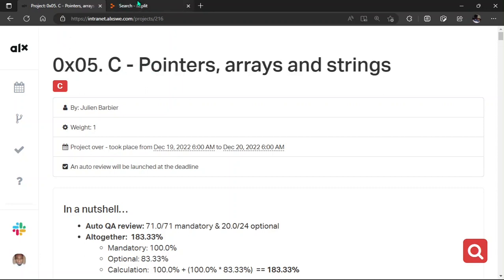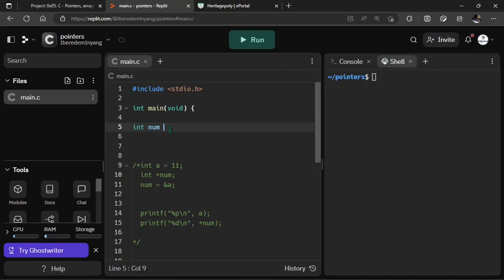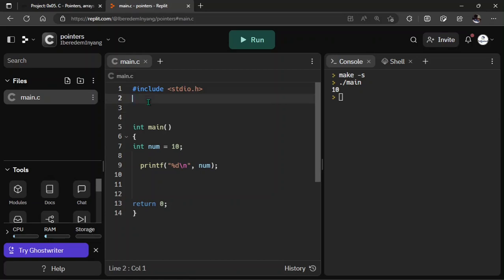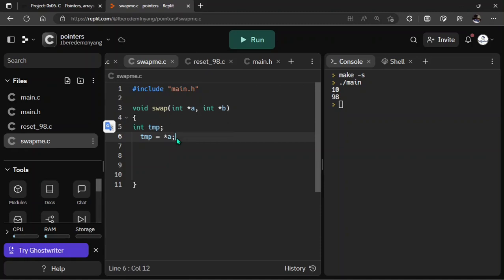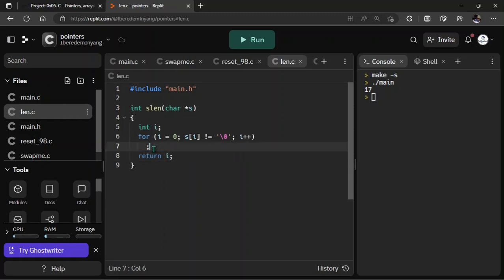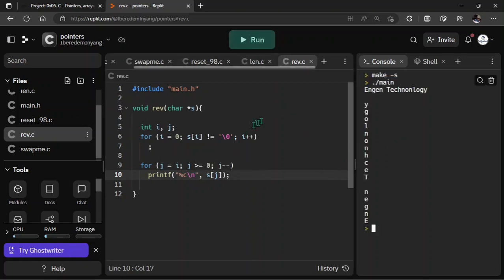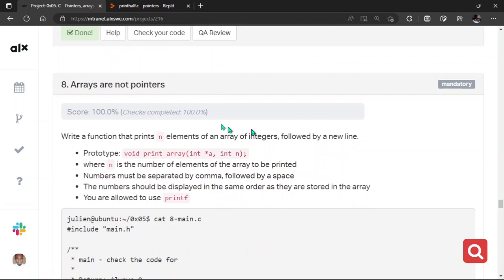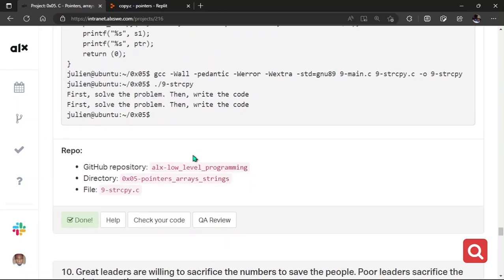0x05 C pointers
Pointers in C are easy and fun to learn. Some C programming tasks are performed more easily with pointers, and other tasks, such as dynamic memory allocation, cannot be performed without using pointers. So it becomes necessary to learn pointers to become a perfect C programmer. Let's start learning them in simple and easy steps.

As you know, every variable is a memory location and every memory location has its address defined which can be accessed using ampersand (&) operator, which denotes an address in memory.